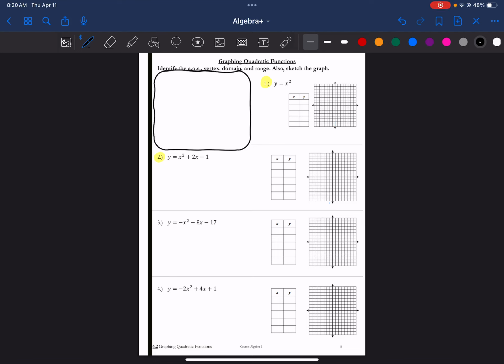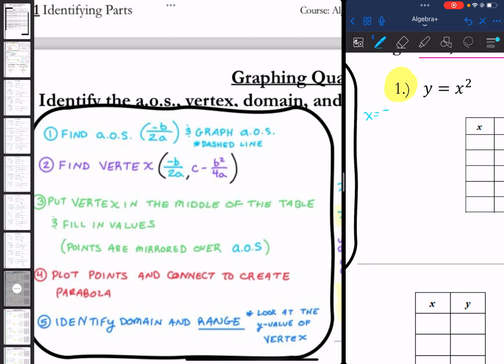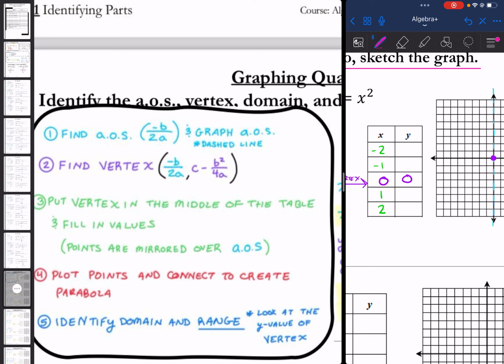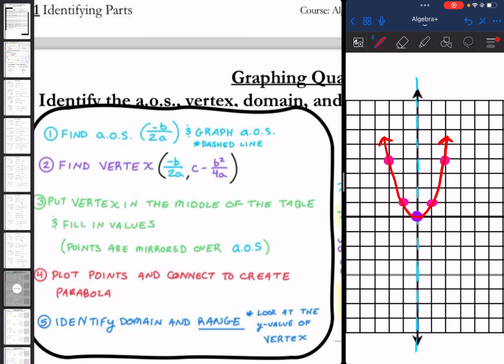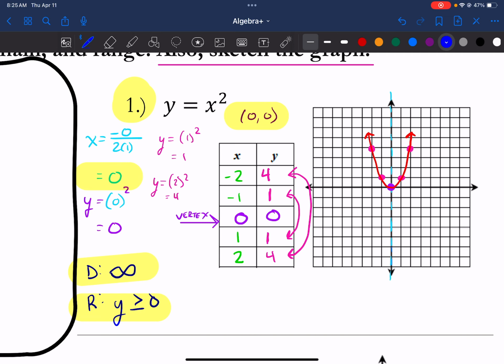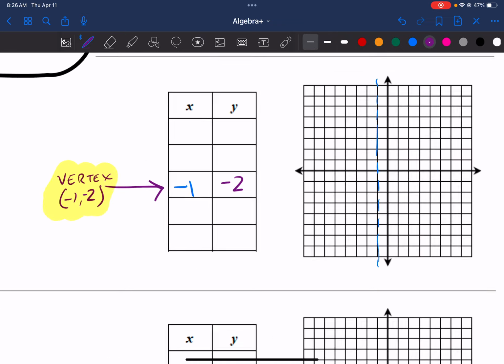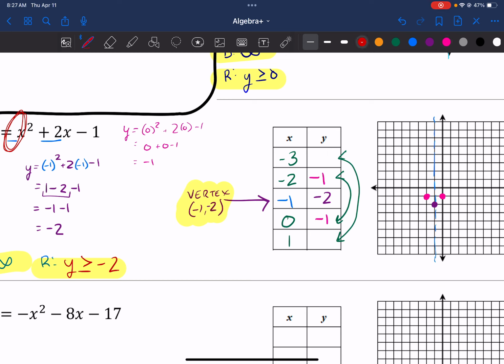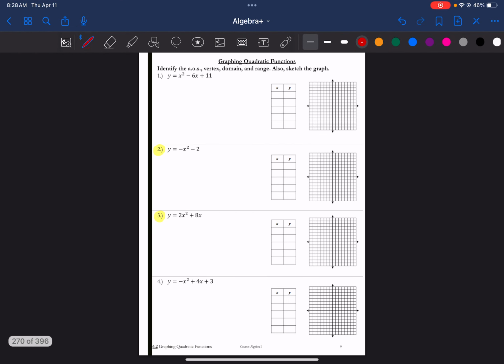Unit 6 Lesson 2 - Graphing Quadratic Functions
Graphing quadratic functions using axis of symmetry & max/min (vertex), and a table